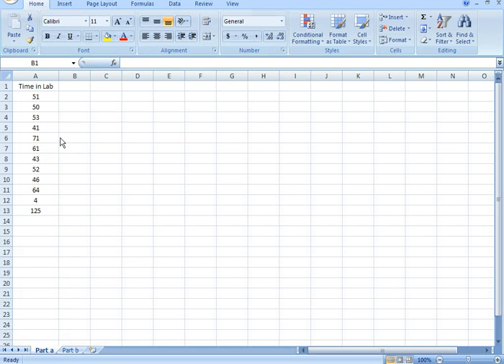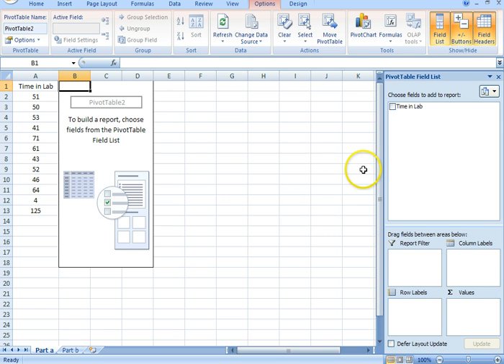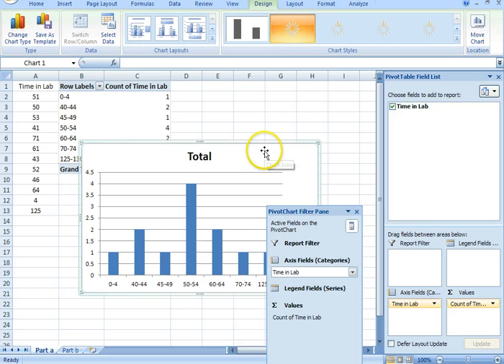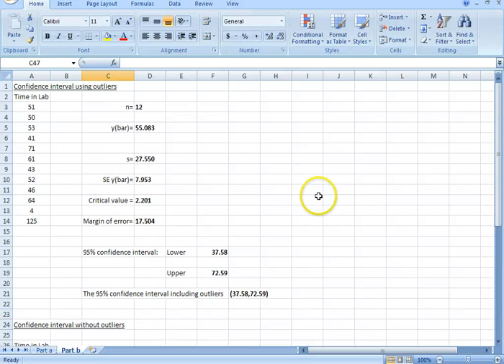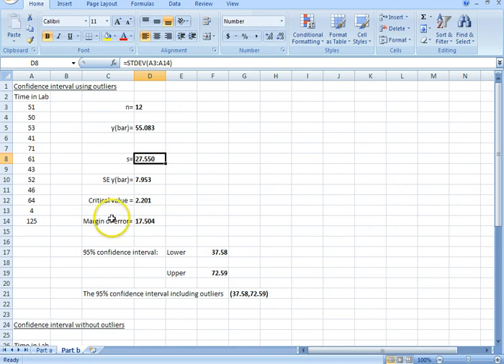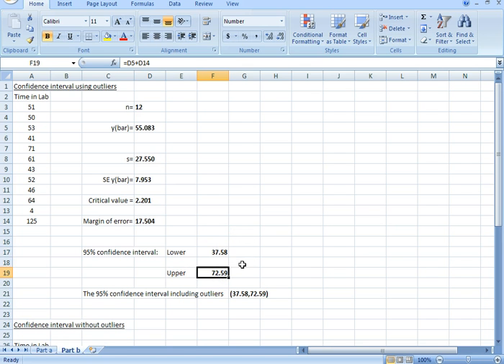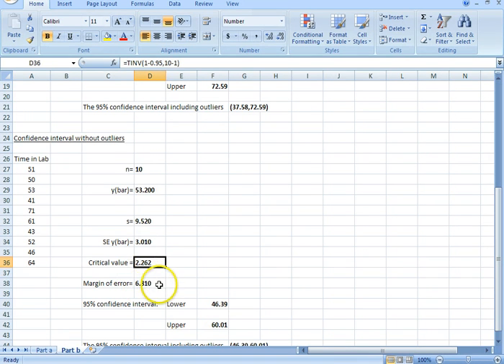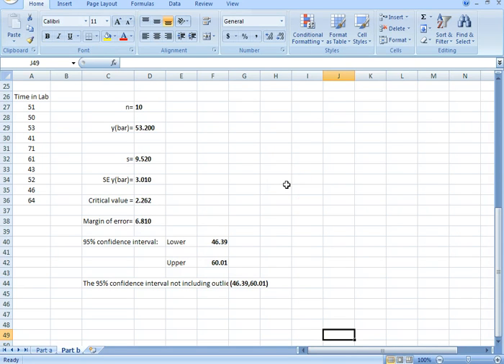Week 9 MyStatsLab Problem 3